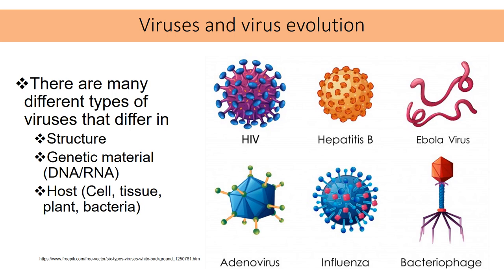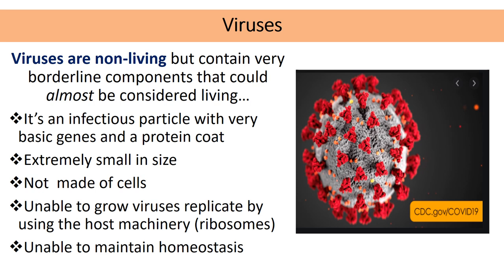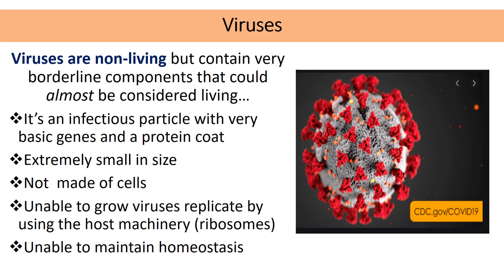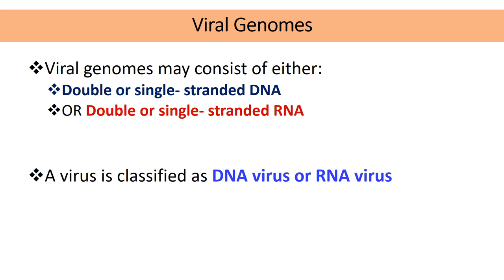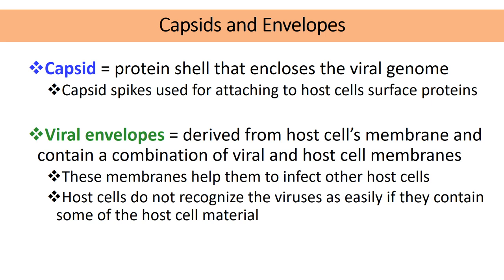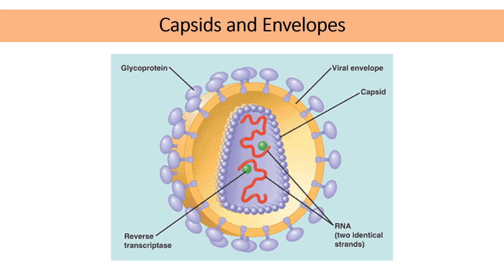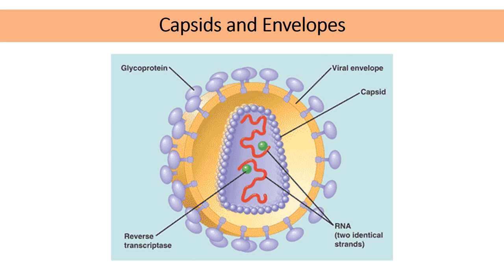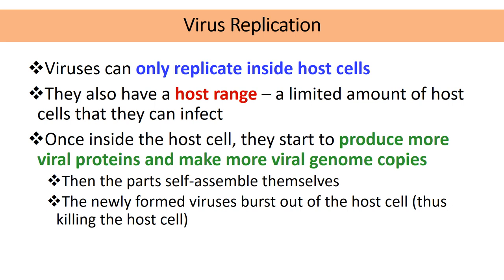Viruses and virus evolution part1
This is the first part of the lecture on viruses and virus evolution.